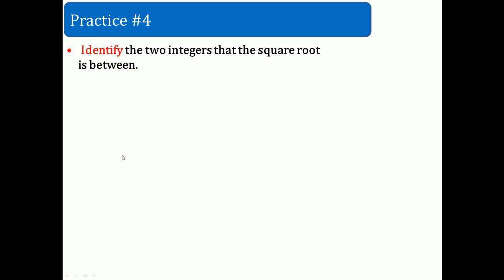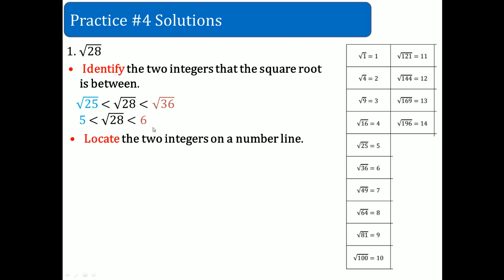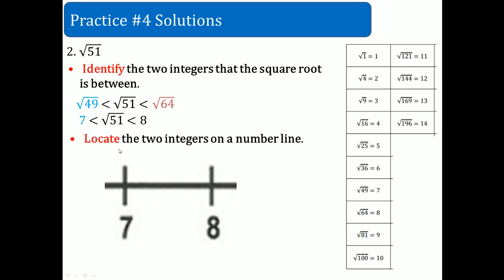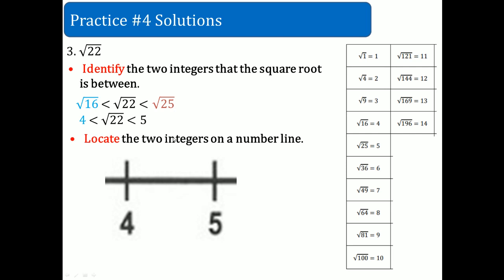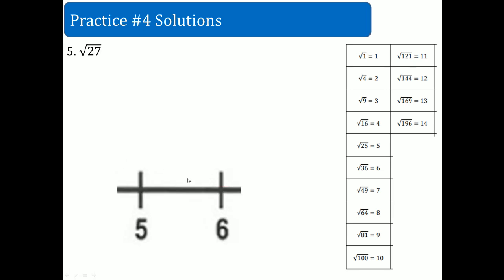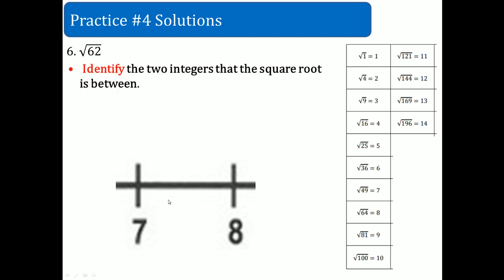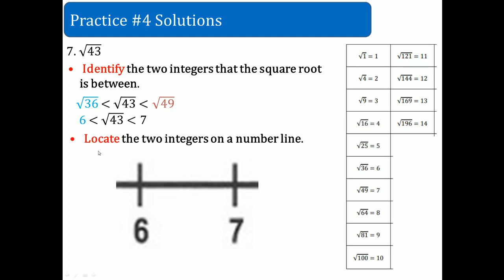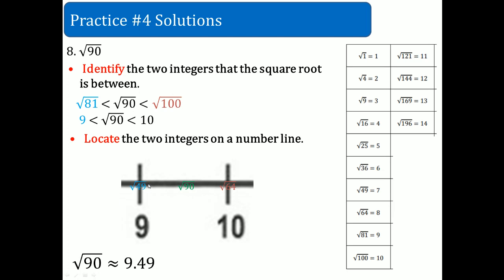Worksheet Level 3 Estimate Sqaure Root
Homework solution on Estimate Square Roots
Compare and Order Rational s and Irrational